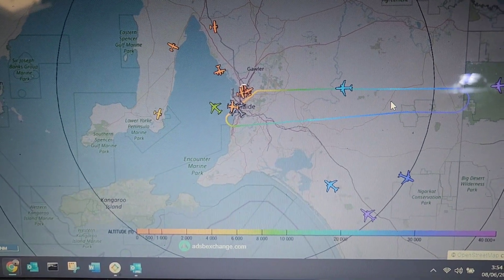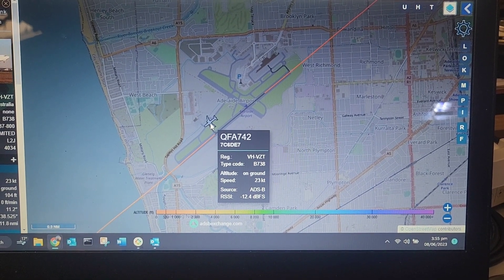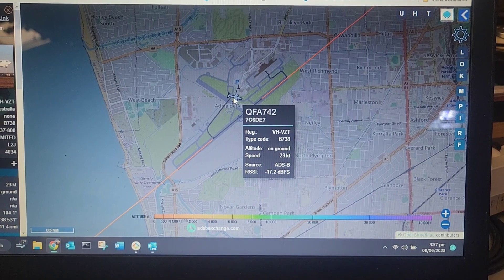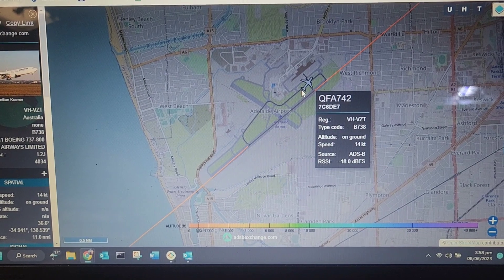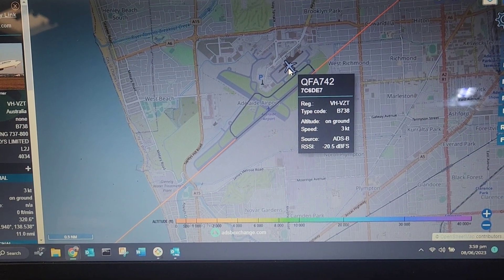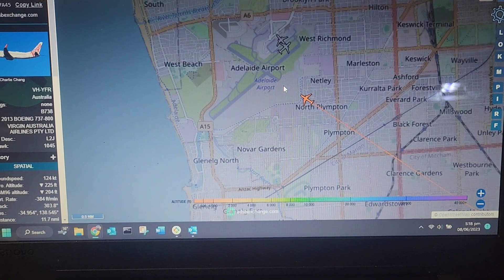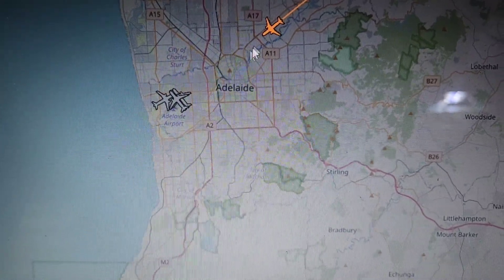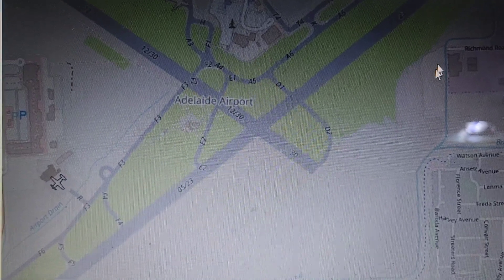QFA742 Returns to Adelaide after take off 08/06/2023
I wonder what happened?